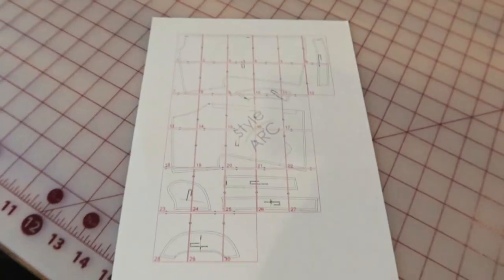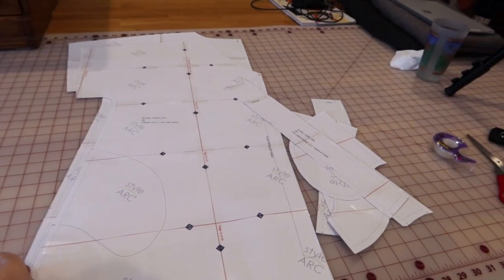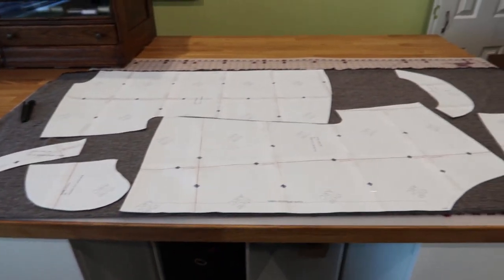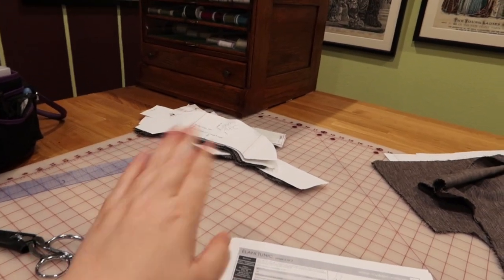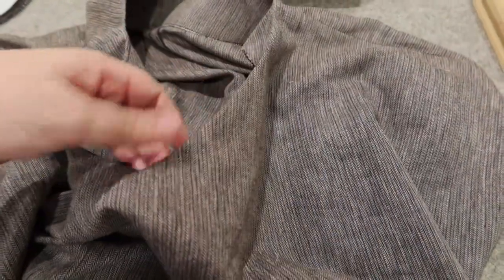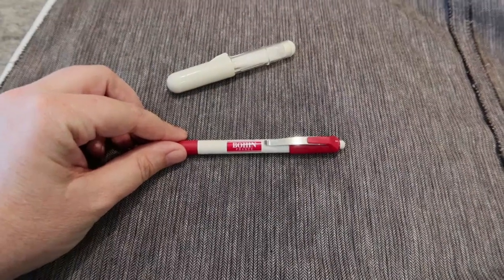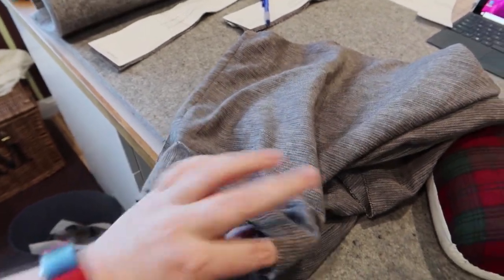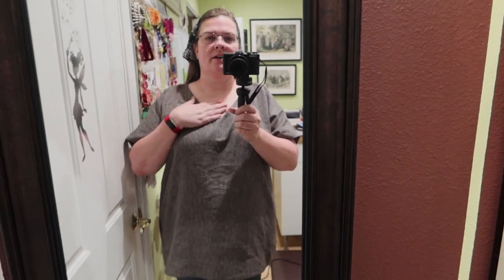Making a Super Comfortable Tunic Top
Hello Friends!
For my triumphant return to sewing after something like 6 weeks without a needle in my hand, I have decided to make this super comfortable Tunic Top that I found the pattern for on ETSY. I have been looking for something that is T-shirt adjacent, but maybe a little nicer to wear out during the summer months to dinner and such. I had this beautiful linen that I bought when fabric shopping in LA a couple of weeks ago and I was absolutely itching to break it out and use it! The best part? It has pockets! I think this top is pretty awesome!

Links!

(Please keep this to just letters, unless we discuss it first. I love that people want to send me things, but I have a house full of things and not much room for more, so I would like to make sure I really want the thing before you spend money sending it to me! Thank you!!)

Noelle Paduan
117 Bernal Road
Ste 70-140